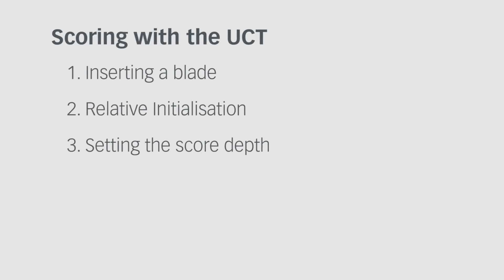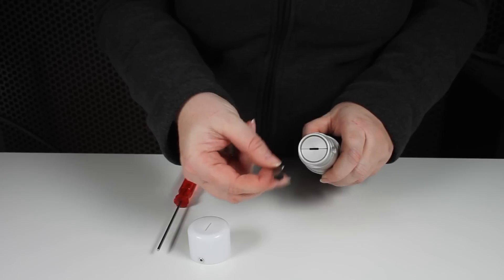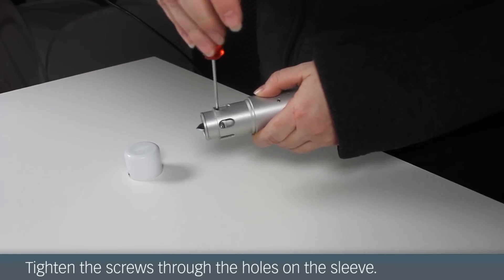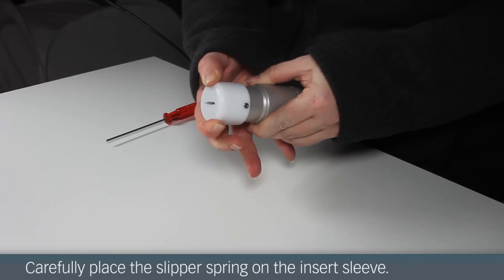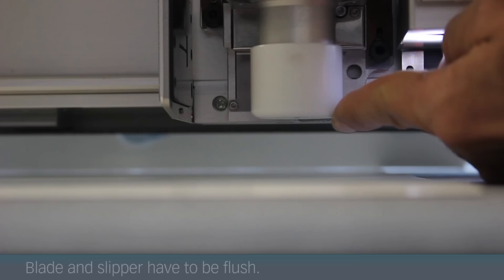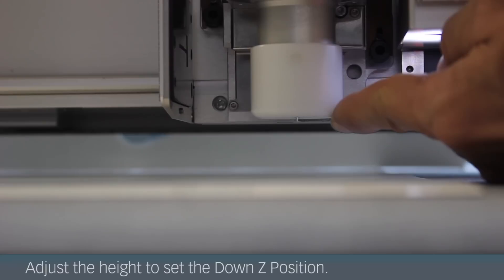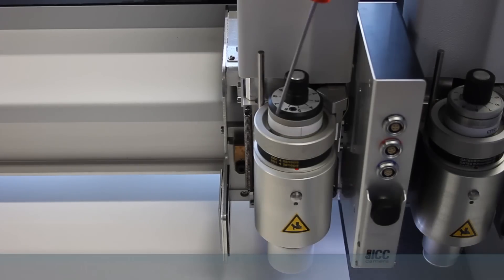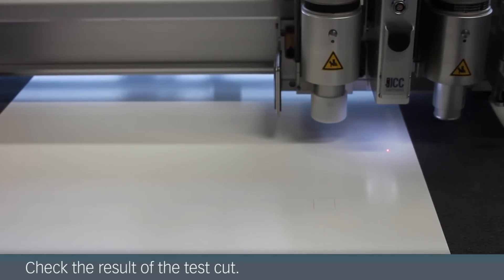ZCC 2.0 Scoring with the Universal Cutting Tool UCT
This tutorial shows you...
- Inserting a blade
- Relative Initialisation
- Setting the scoring depth